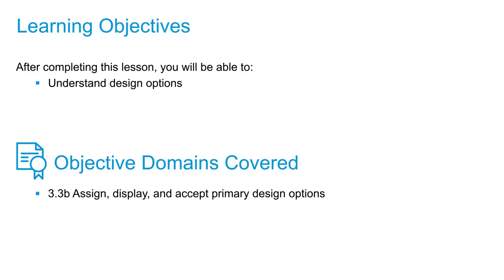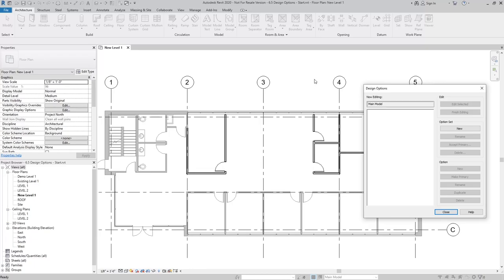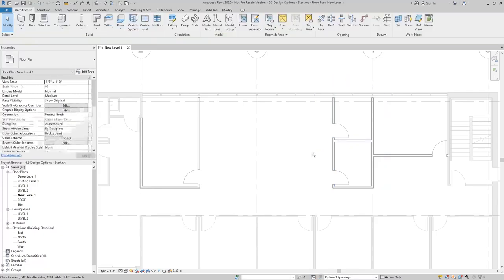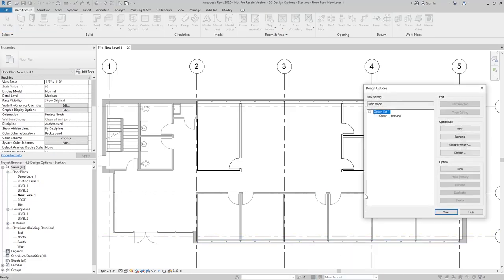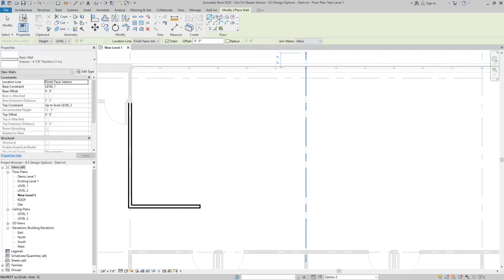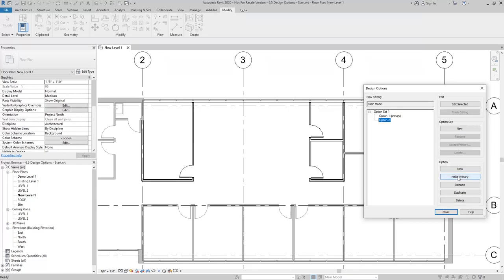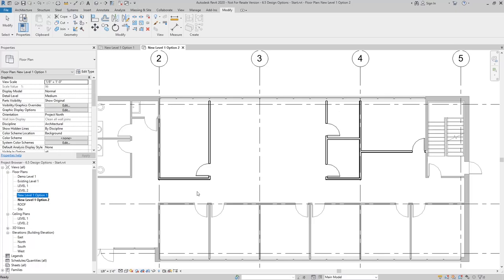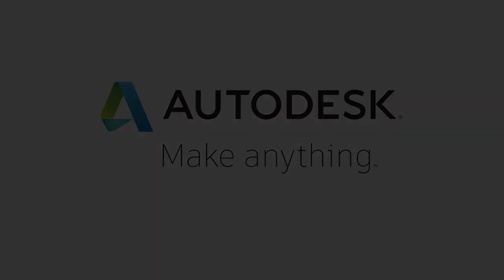Cert Prep for Prof. Revit for Architectural Design Lesson 6: Design options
After completing this lesson, you'll be able to:

Understand design options

Objective Domains Covered:

3.3.b Assign, display, and accept primary design options
5.1.c Understand the concept of copy and monitor elements from a
linked file